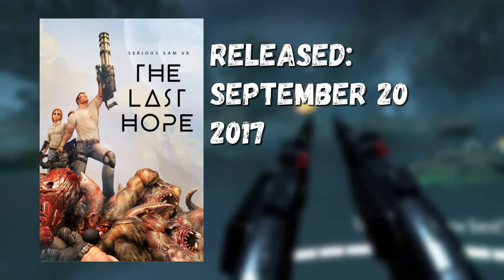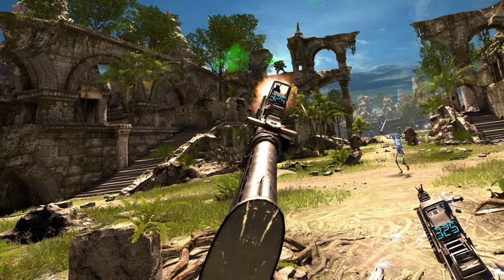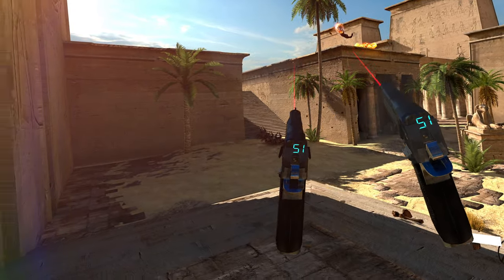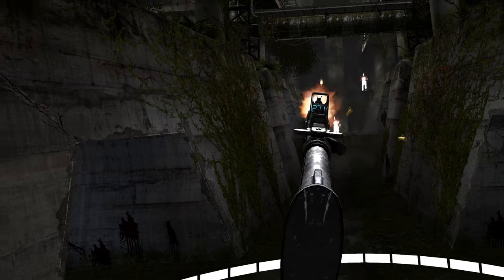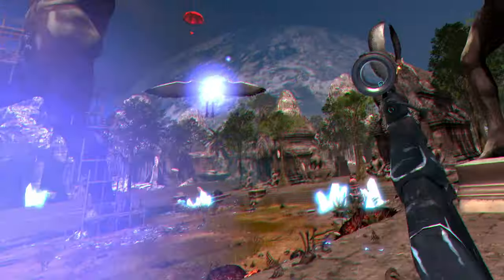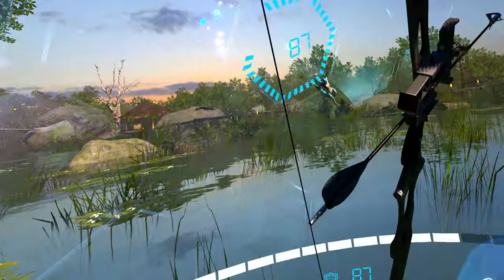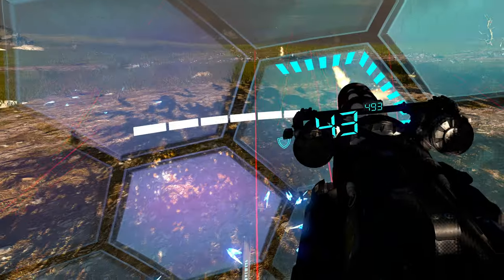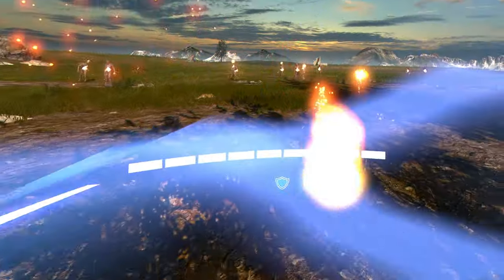Do You Remember Serious Sam VR: The Last Hope? [Complete Overview]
Timestamps
Intro - 0:00
The Saratoga - 0:50
Earth - 2:58
Pladeon - 6:34
Shaanti - 8:38
Valtos - 12:40
Arcadia Minor - 14:37
Endless Arena &  Soundtrack - 17:12
Conclusion: - 17:58
Outro : 18:35